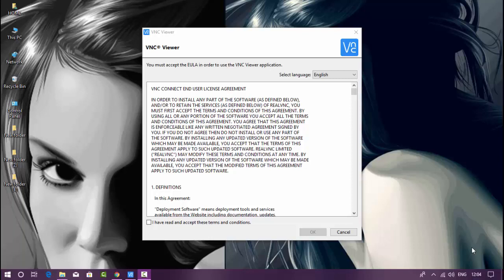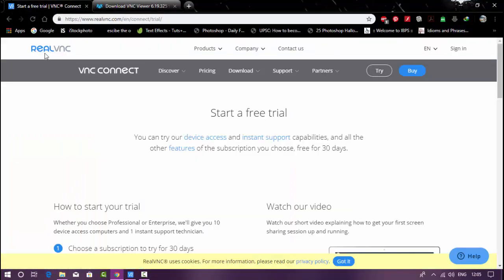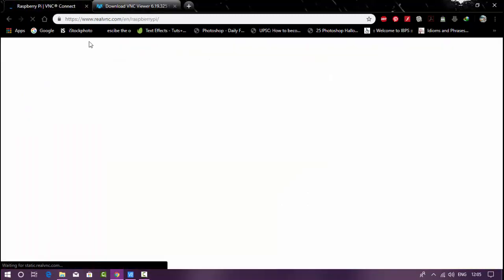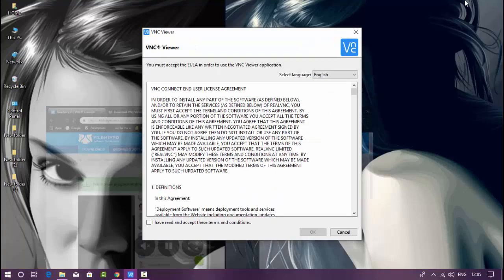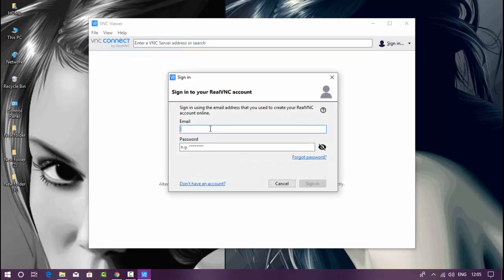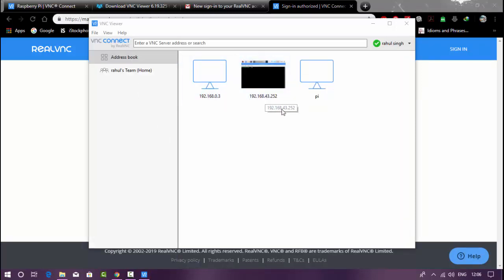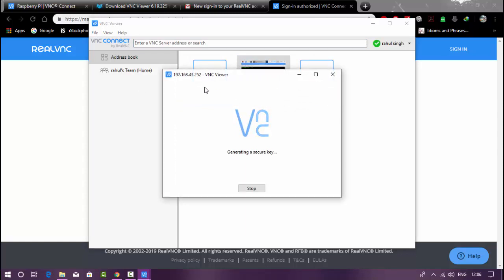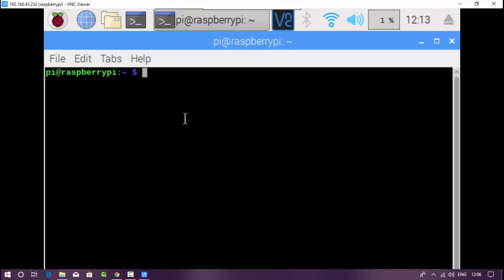Configuring VNC Remote access first time on your Raspberry PIE device .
welcome to the our channel. here on weekly basic we publosh our video on  various topics of home automation, ior projects , node mcu projects ,